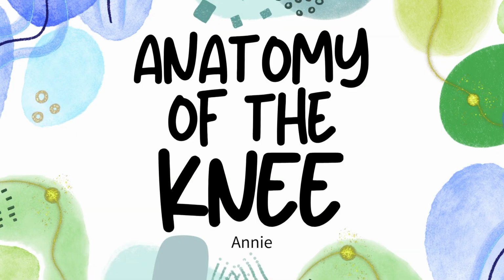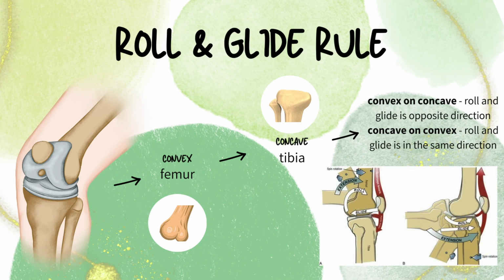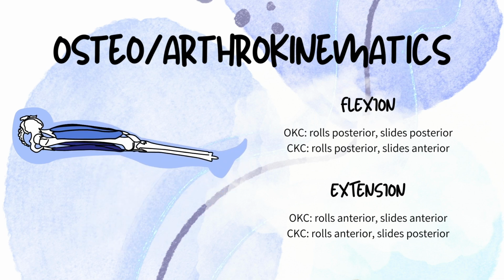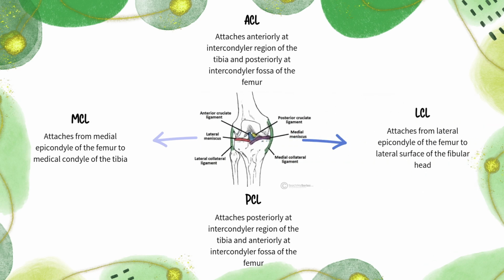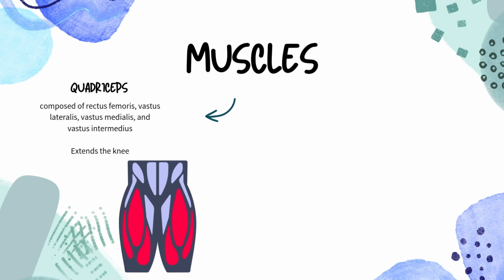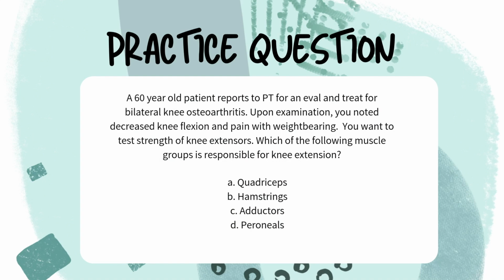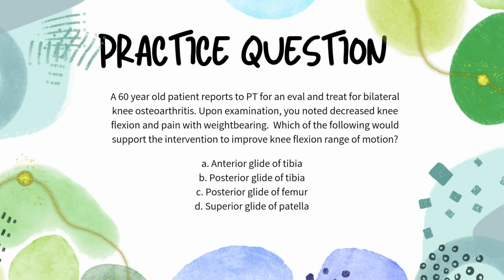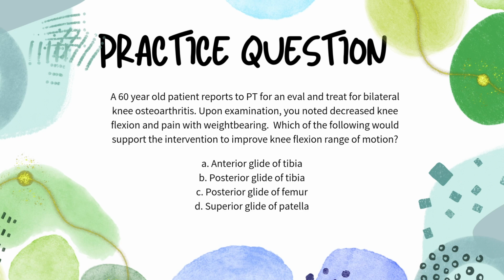Knee Anatomy with NPTE Musculoskeletal Practice Question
All about the knee. Tune in to learn the hip basics on anatomy including muscles, ligaments, osteokinematics, and arthrokinematics. After a short content lesson, there is a practice question on examination and treatment for the knee.

Episode Highlights
00:00 Introduction
00:07 Agenda
00:15 Joint
00:29 Roll and Glide Rule
01:35 Osteokinematics/Arthrokinematics
02:28 Ligaments
03:32 Meniscus
04:08 Muscles
05:11 Practice Question 1
06:33 Practice Question 1 Answer
06:47 Practice Question 2
09:08 Practice Question 2 Answer

Lower Extremity Diagnosis Charts
Lower Extremity Special Tests
Orthopedic Bundle